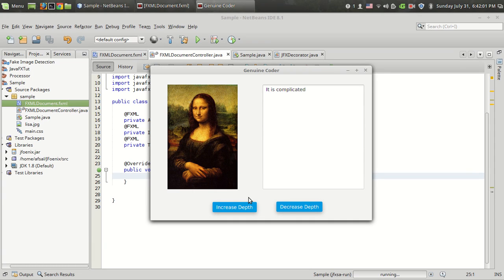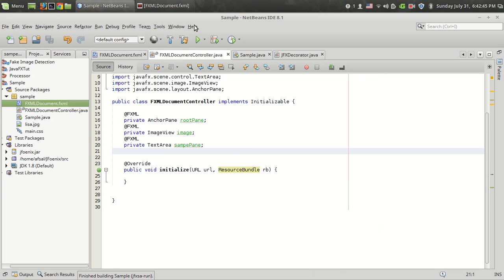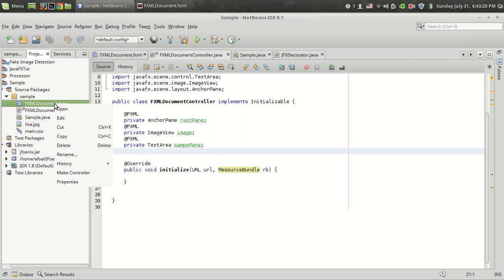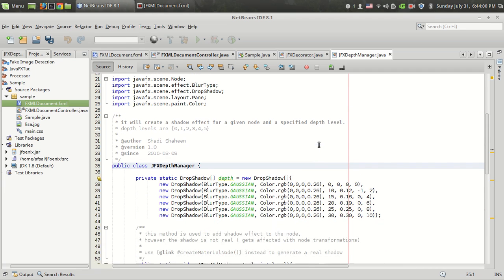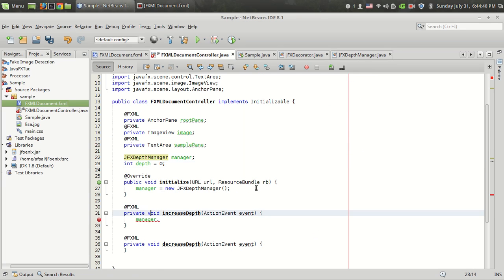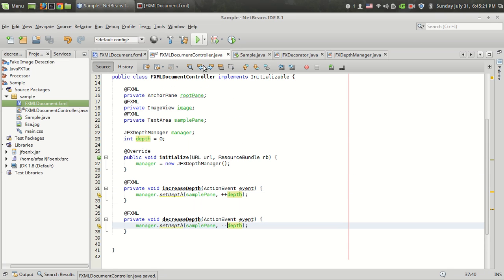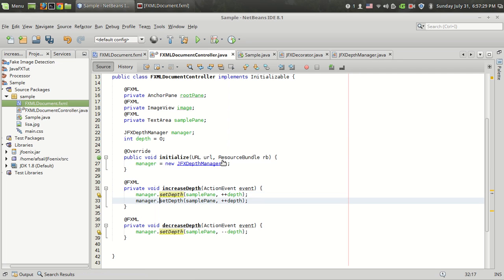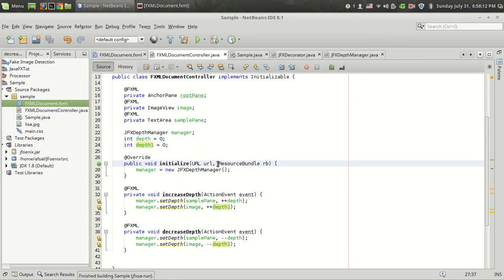JavaFx JFoenix Tutorial #14 : JFXDepthManager for 3D depth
In this video, i have explained how to give depth to JavaFX components. For implementation of Material Design, Shadow/Depth is a very important factor. Thanks to JFoenix, you can give depth to any java ui control using JFXDepthManager.

There are 5 levels of depth : 0,1,2,3,4 and 5. Anything higher than 5 is considered as 5th level depth and anything lower than 0 is considered as 0th level depth.